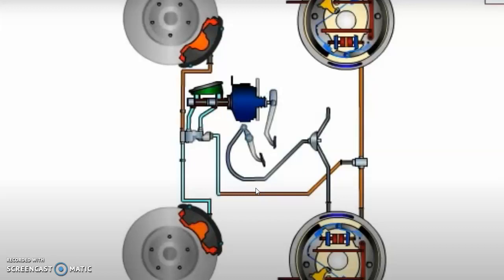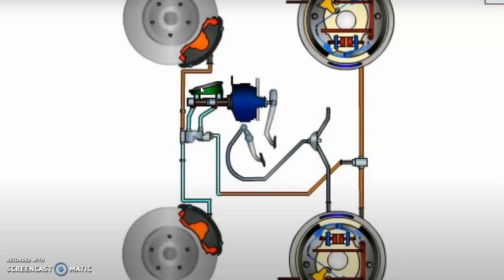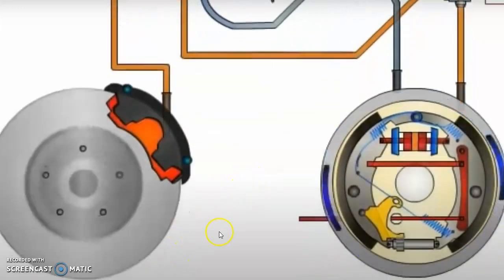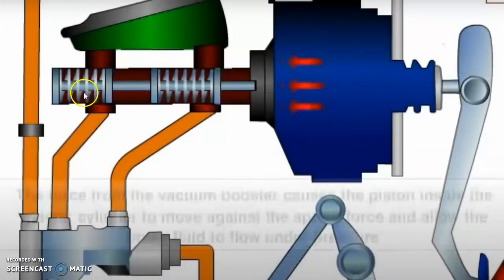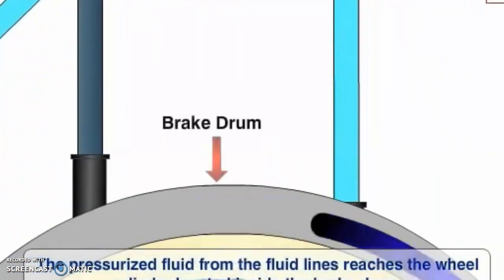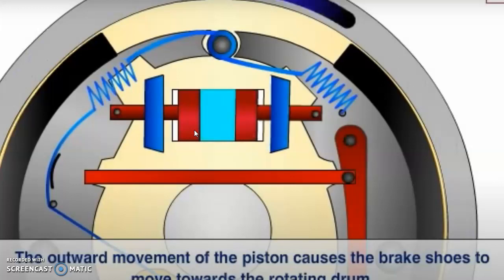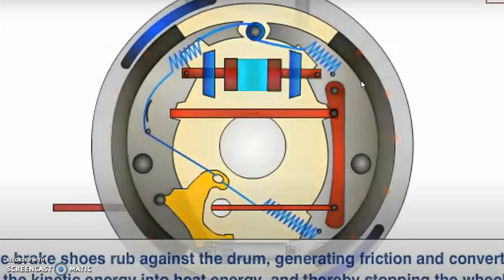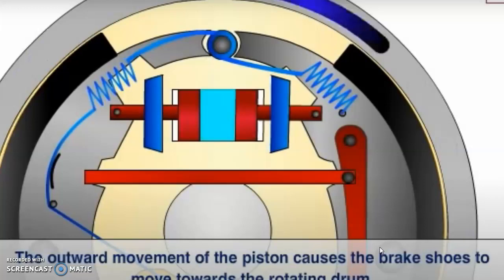6TH | MECH | AUTOMOBILE | CH 02 | LECT 02 |Hydraulic Brake